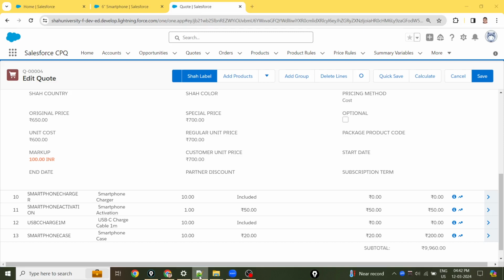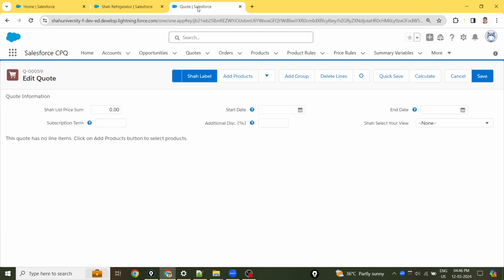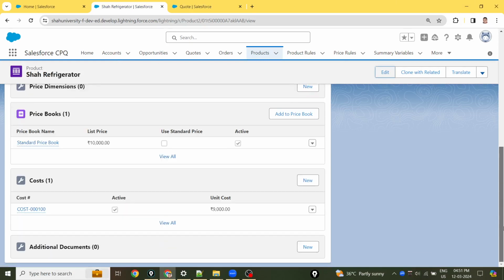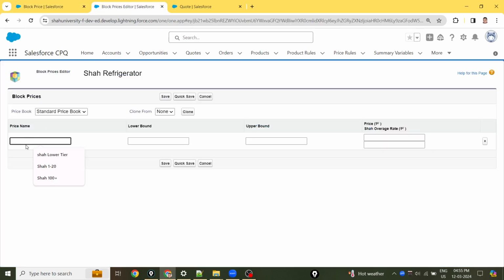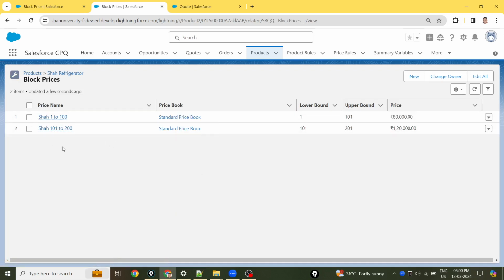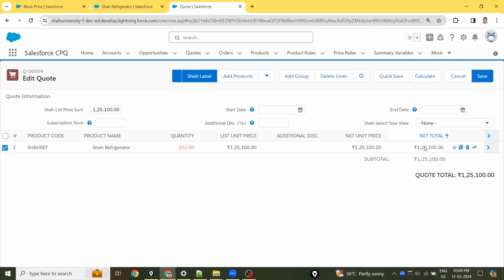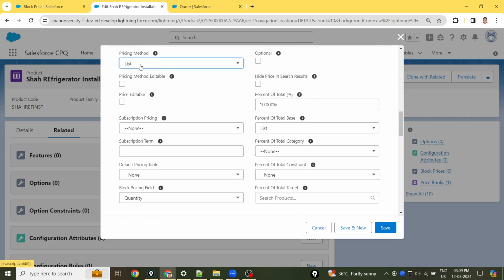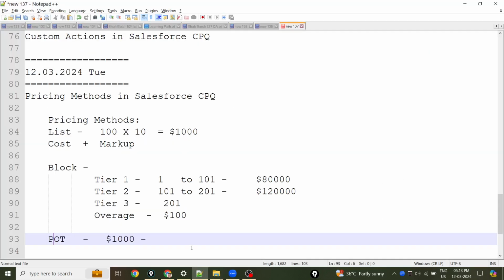Pricing Methods in Salesforce CPQ | Part2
In this video we will see PRACTICAL DEMO of each of four pricing methods
ie
List
Cost
Block
Percent of Total